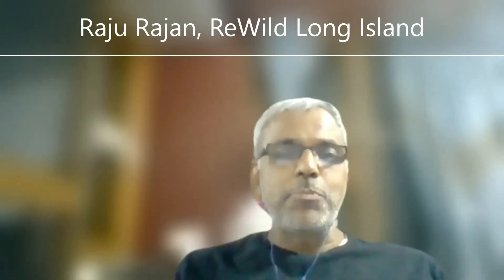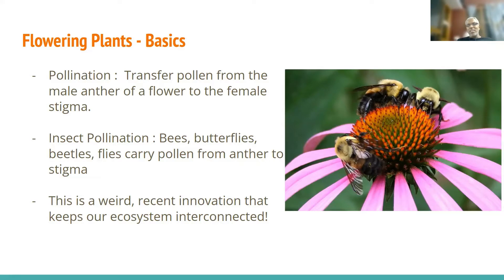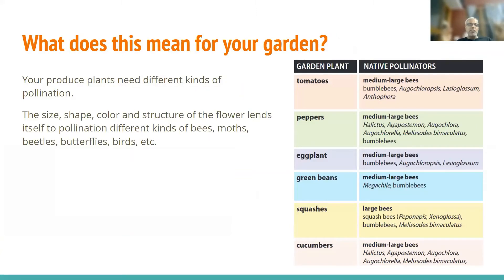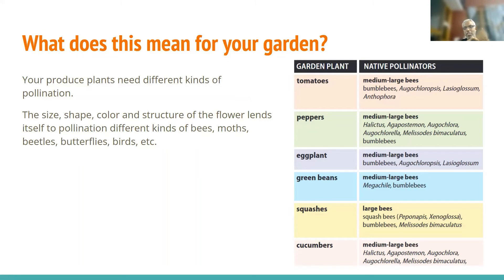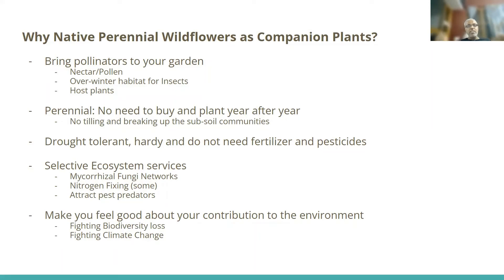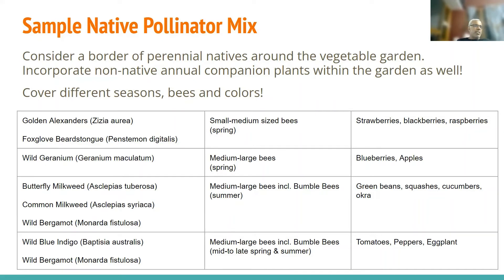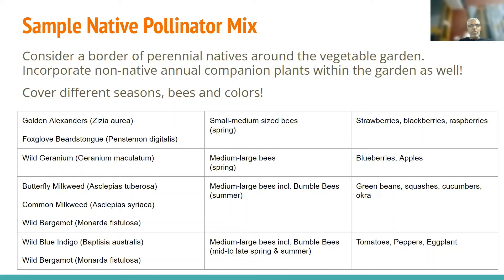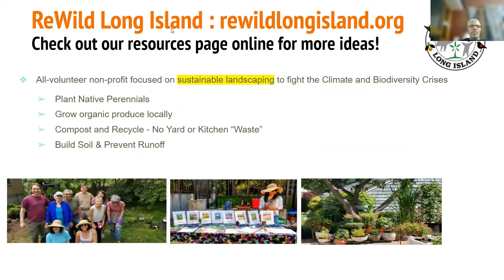Pollinators and Native Companion Plants for a Juicy Garden Bursting with Fruit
Want a juicy garden bursting with ripe fruit and vegetables? Inviting the right pollinators in the right season makes a huge difference to the quantity of fruits and vegetables, as also their size, shape and juiciness!

In this video, Raju Rajan, President of ReWild Long Island, talks about how native perennials as companion plants makes so much sense. These plants provide nectar, pollen, habitat, protection and host services for pollinators. In essense, you are growing your own native bees alongside your vegetables and fruits!